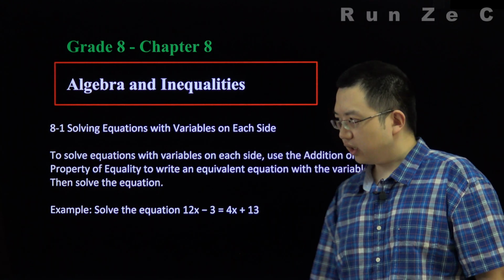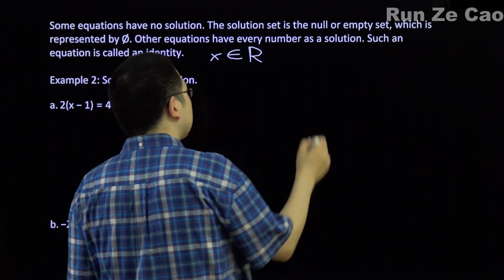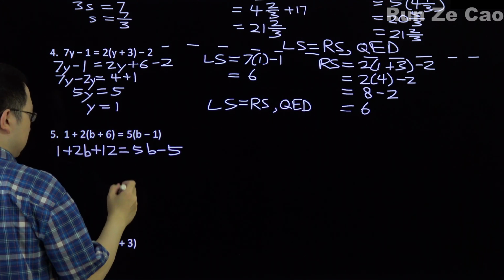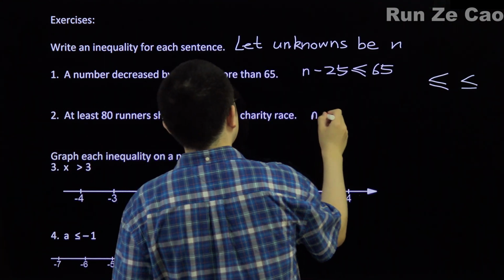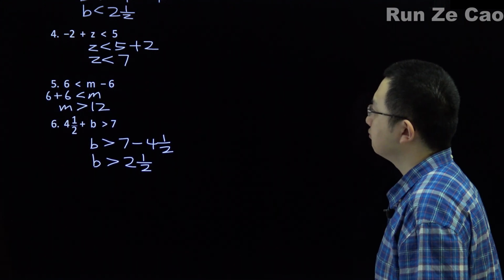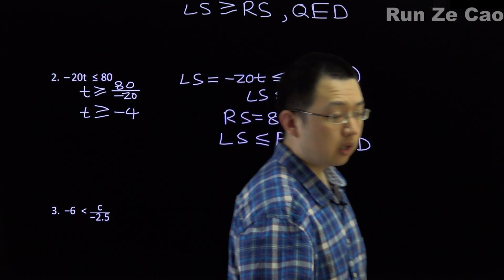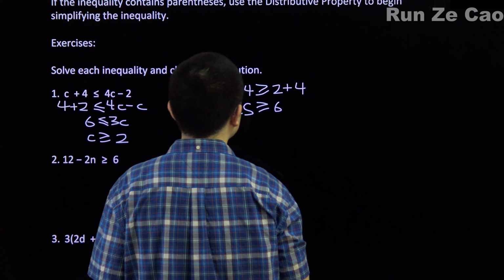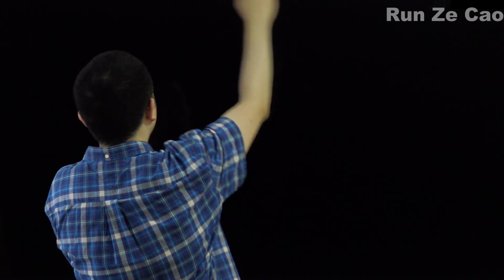Math 8 Chapter 8